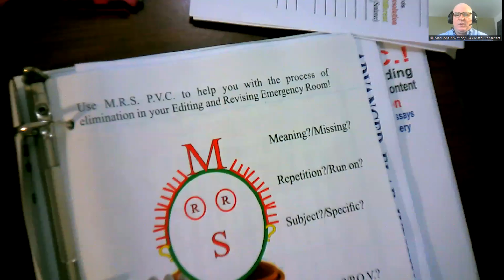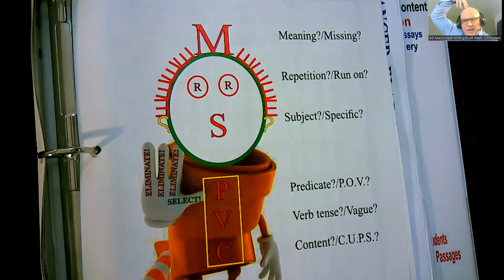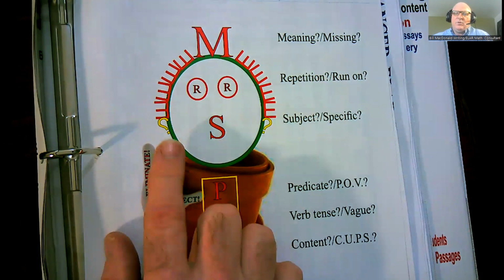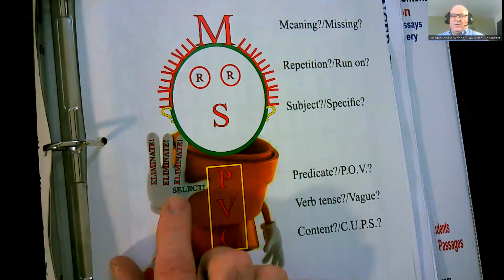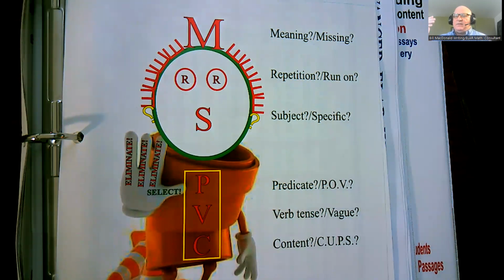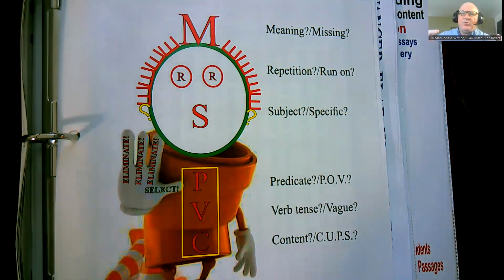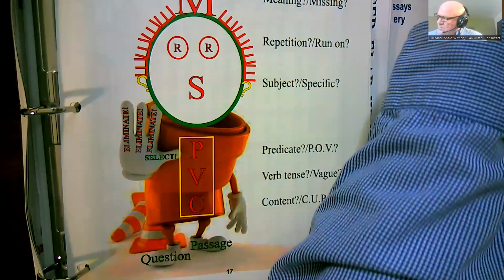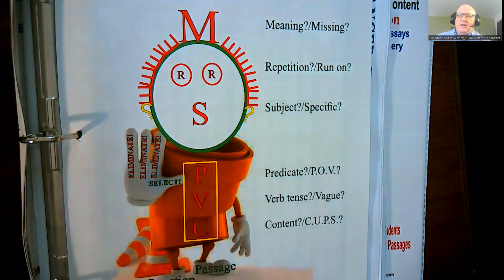Countdown to Test Revising Part 3 MRS PVC & the Process of Elimination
Countdown to the Test:
Revising - Part 3
How to Eliminate the Distractors using  M.R.S.   P.V.C.
These six letters represent 12 different reasons why students end up selecting incorrect answers.
The reason students get answers wrong is because the distractors are strong!
Watch the video the meet my Process of Elimination friend MRS. PVC in the Editing and Revising Emergency Room!
The video is 7 minutes in length.